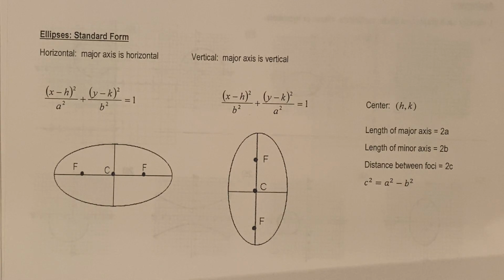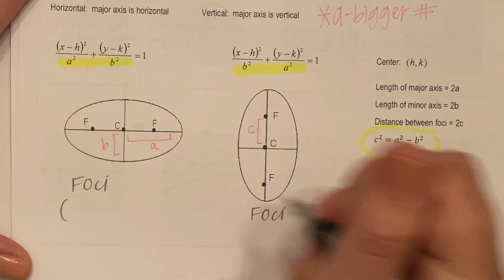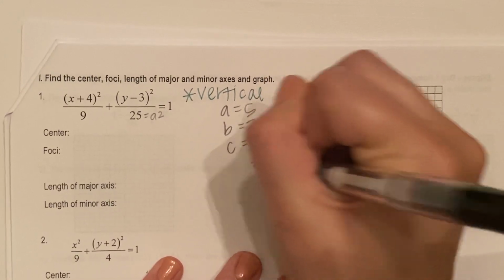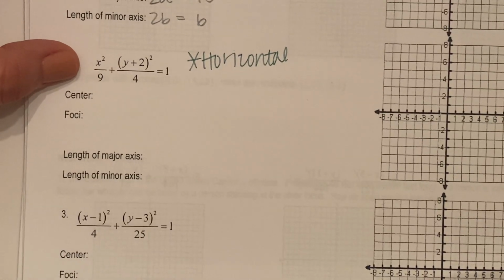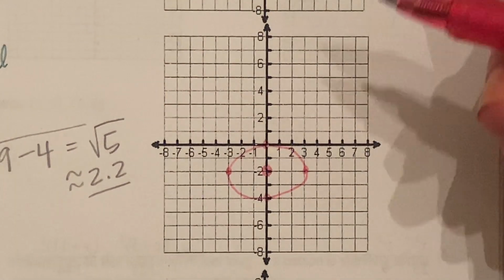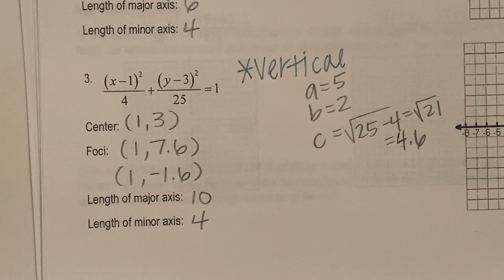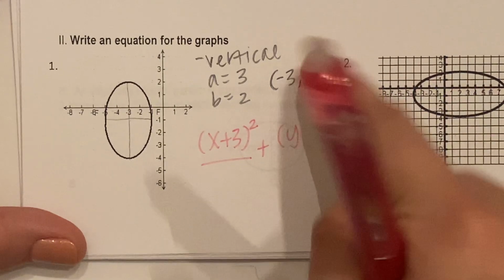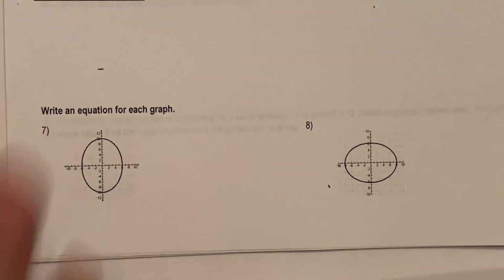Graph Ellipse (OL)